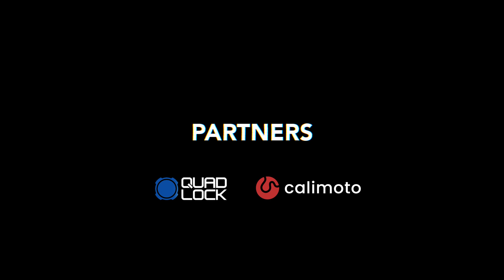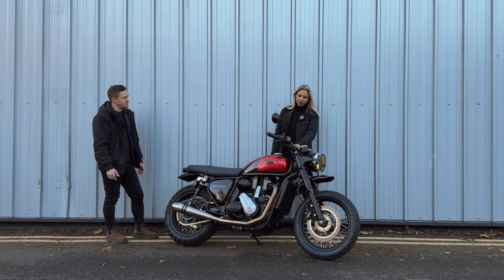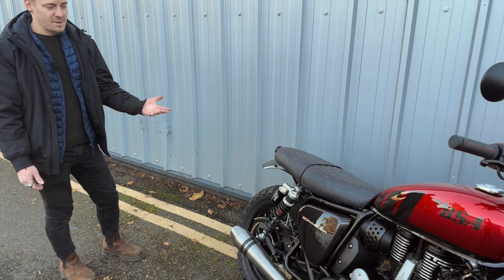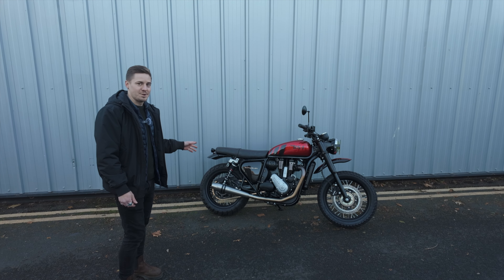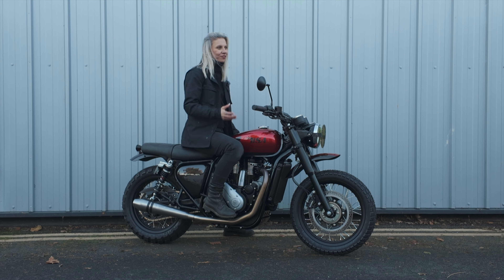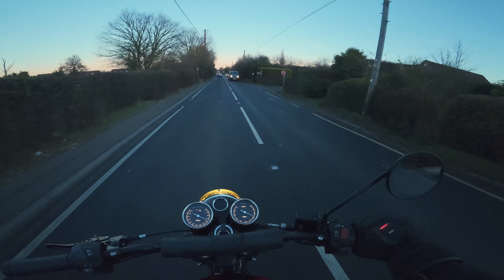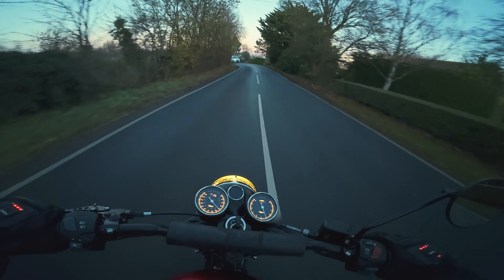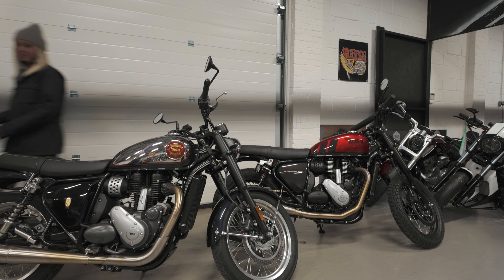Custom BSA Gold Star Scrambler